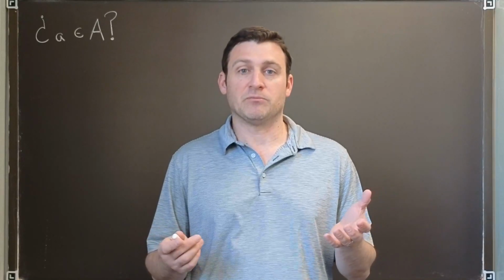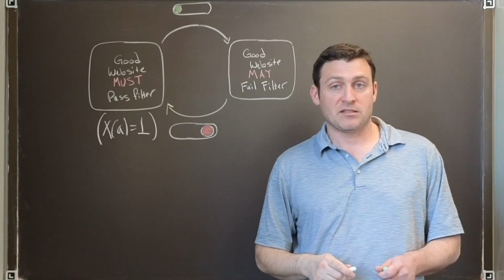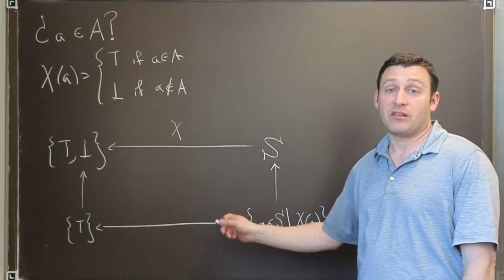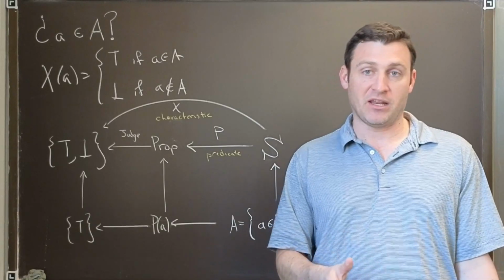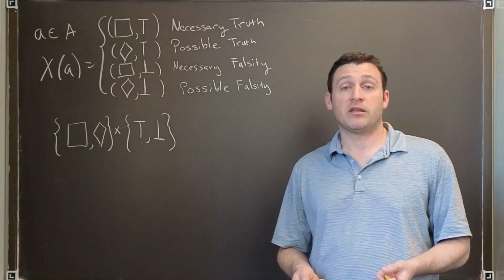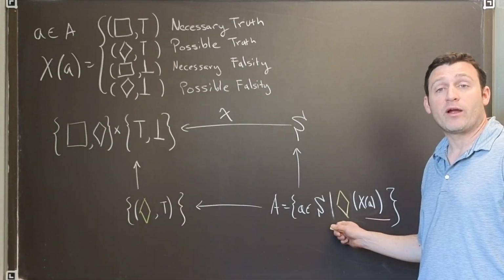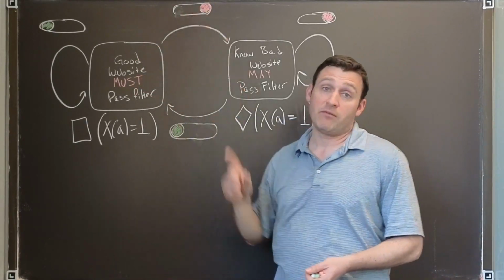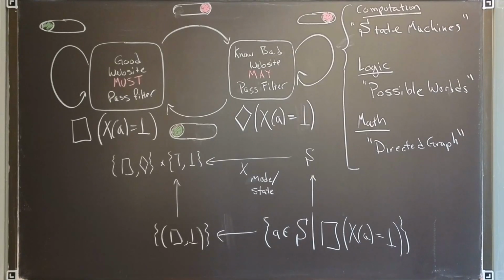Implementing Membership with Modality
As membership can depend on the mode we are in, making a program use modal membership requires new tricks.  Kripke's "Possible Worlds" semantics for Modal Logic give us one powerful tool to create a membership which can switch between modes without affecting computation elsewhere.  It is a vivid demonstration of how expanding our logical toolbox expands what we can compute.